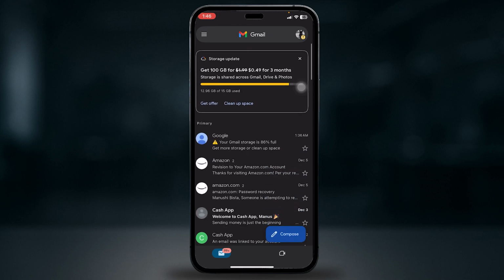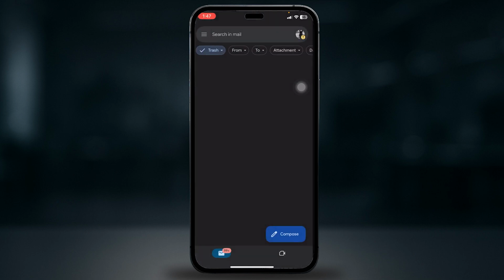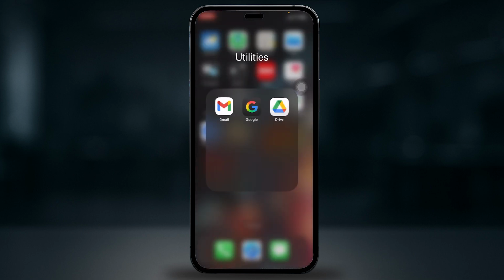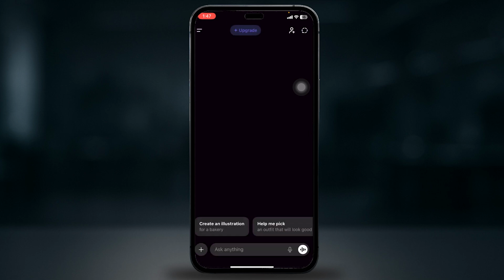How to Reset Password and Recover Your ChatGPT Account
Forgot your ChatGPT password or locked out of your account? This tutorial shows you how to safely reset your password and recover access to your ChatGPT account. Learn step-by-step how to restore your account using email, phone, or linked logins on both web and mobile.

What you’ll learn:

How to reset your ChatGPT/OpenAI password securely

Using email or phone number to recover your account

Steps to regain access if your login is blocked

Tips to prevent account lockouts and secure your data

When to contact OpenAI Support for verification help